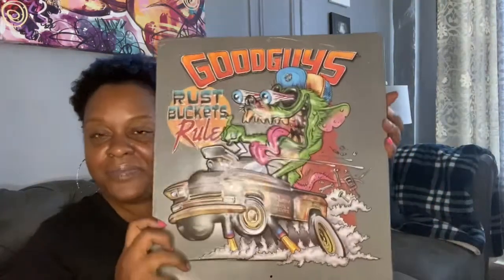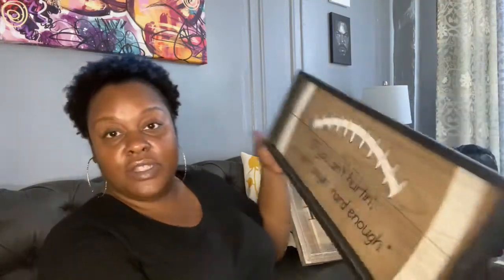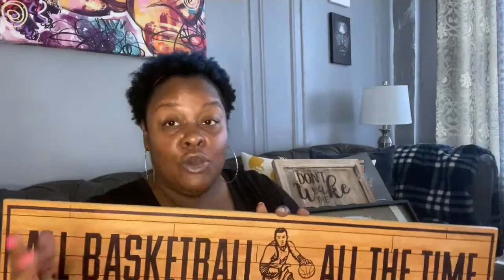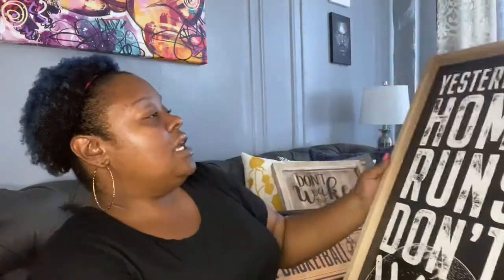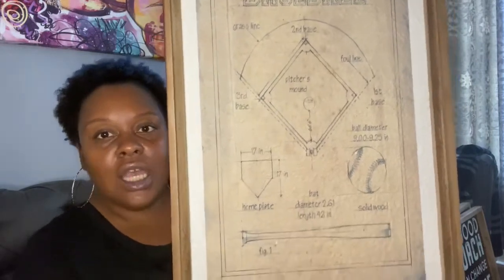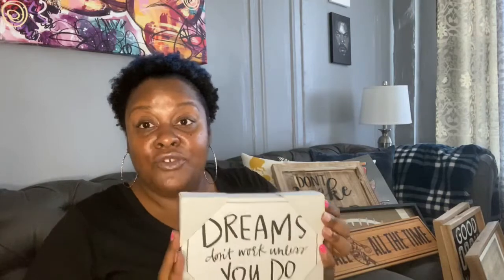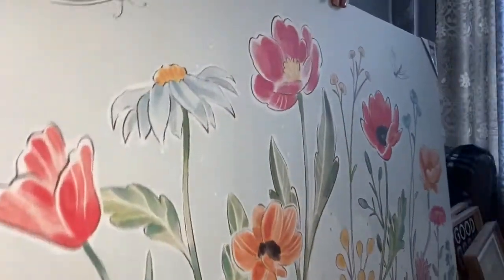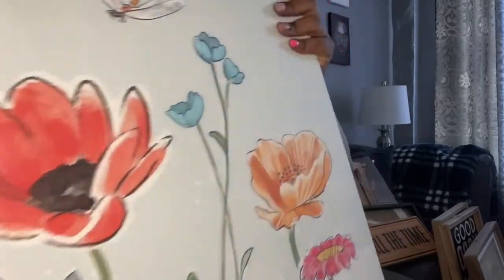Hobby Lobby Haul!! Great finds and great prices!!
Hobby lobby haul